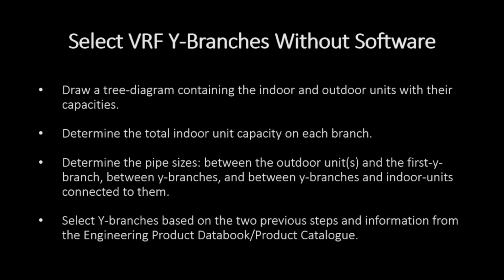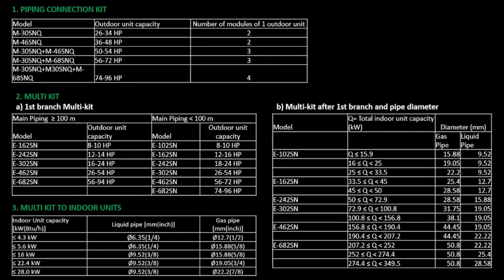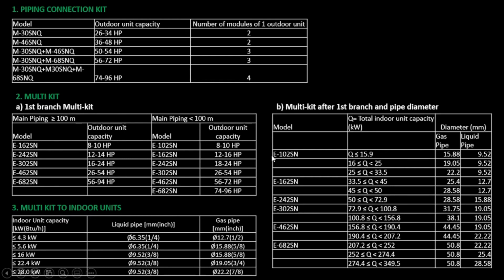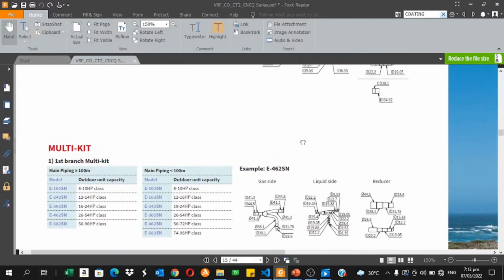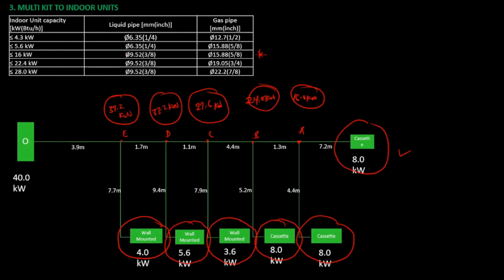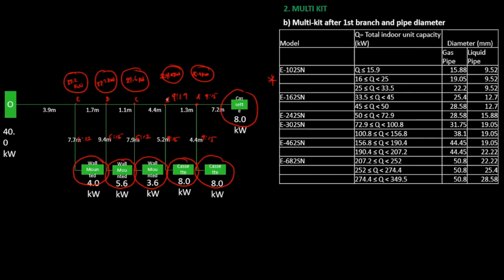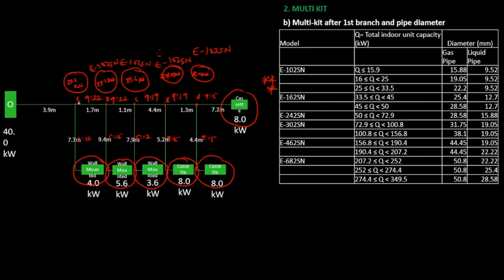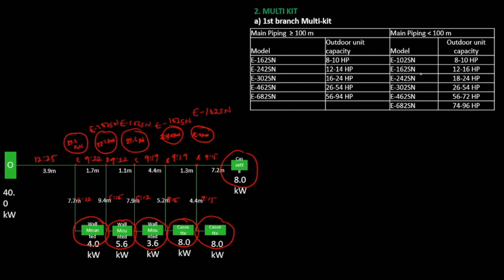How to select VRF branching kits (Y-branches) manually - Part 1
In this video, I show you how to properly select VRF Y-branches without software using Hitachi's CNCQ series as an example. The knowledge gained from this video is transferrable to other brands. However, it is important to always consult your Engineering Product Data Book and Product Catalogues.

⌚ Timestamps
0:00 Introduction
01:25 Working Drawing
02:37 Important things to know
07:55 Data Source
08:44 The Tree Diagram
09:04 Calculating the Total Indoor Unit Capacity
10:57 Determine Pipe Sizes between Multi kits and indoor units
13:22 Determine Pipe Sizes Between Multi kits
15:06 Select Multi kits on each branch excluding the 1st branch
16:45 Determine Pipe Sizes between the Outdoor unit and the 1st branch
18:43 Select 1st branch multi kit
19:00 Summary and conclusion

References
Hitachi Air Conditioning (2019). Hitachi Set Free Σ VRF Air Source Cooling: CNCQ Series.